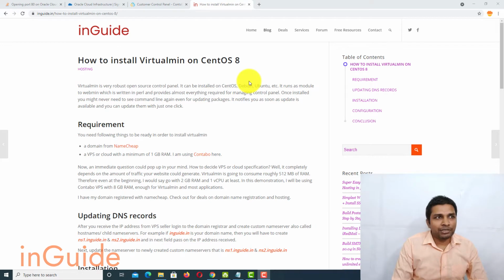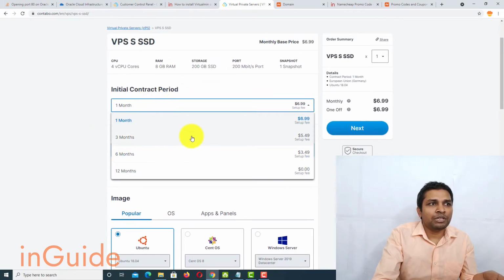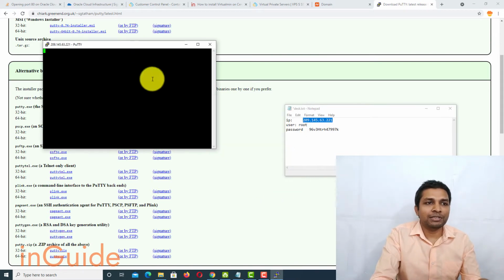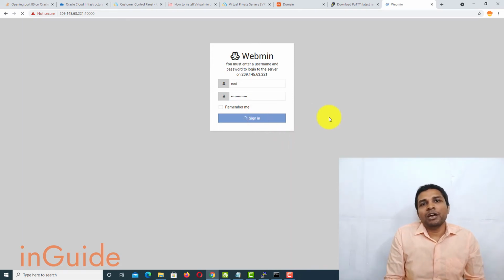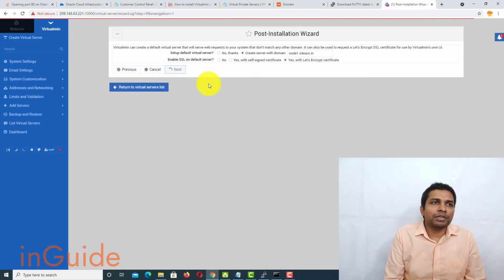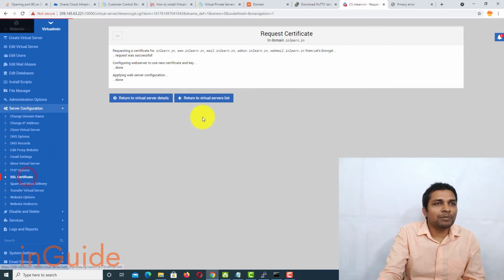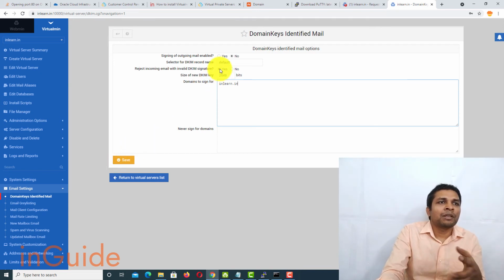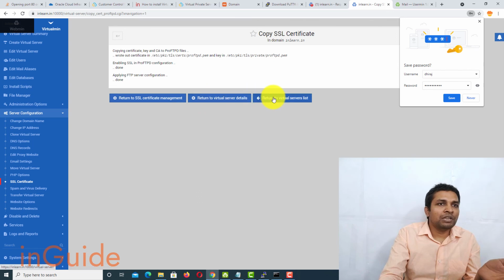How to Install Virtualmin on CentOS 8 in 2021 + SSL for domains and Virtualmin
Learn to Install Virtualmin on CentOS 8 in step by step. You will also learn to enable SSL certificate as well as get free SSL certificate from Let's Encrypt, create email boxes, enable SSL for Virtualmin services and more.

0:00 Introduction
1:04 Requirements
1:18 Registering domain
3:53 Getting cloud/ VPS
5:30 Creating DNS Records
6:50 Connecting to server from Windows
8:35 Beginning of Installation
10:40 Configuring Virtualmin
11:30 First Run
16:00 Adding Domain Name
18:20 Getting Let's Encrypt Certificate
20:20 Updating Packages
21:00 Checking DNS Records
21:20 Creating DKIM Record
22:10 Adding Email Accounts
24:10 Enabling SSL for Virtaulmin services
25:25 Steps to Install Script
26:10 Summary and Future